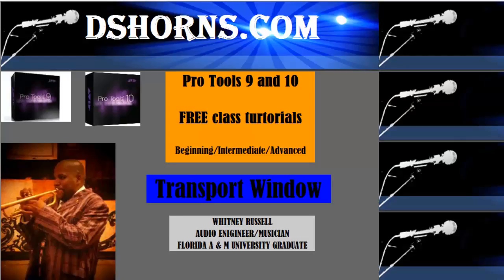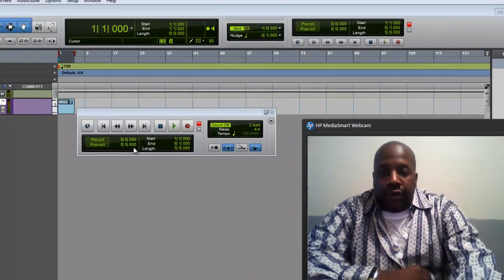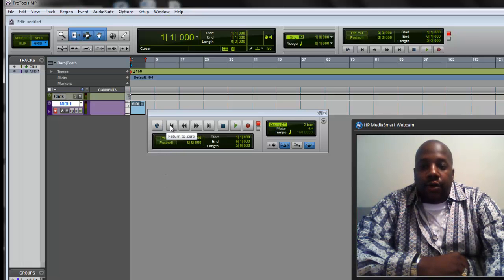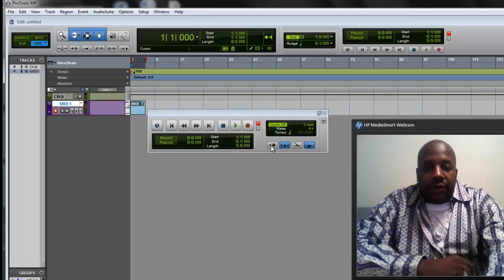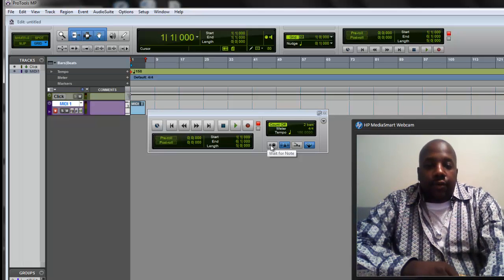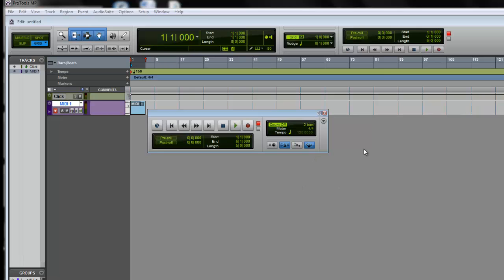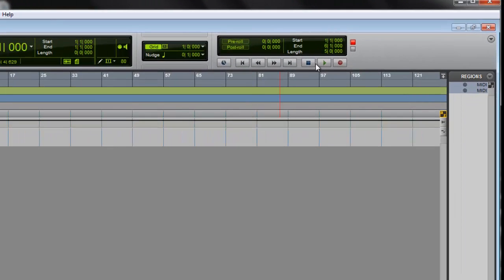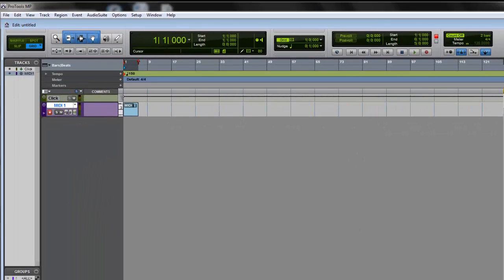pro tools 9/10 transport window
pro tools 9/10 transport window tutorials